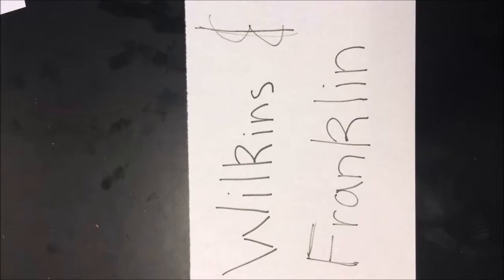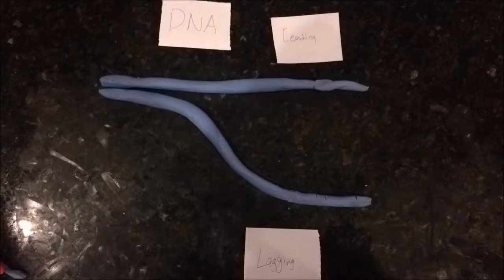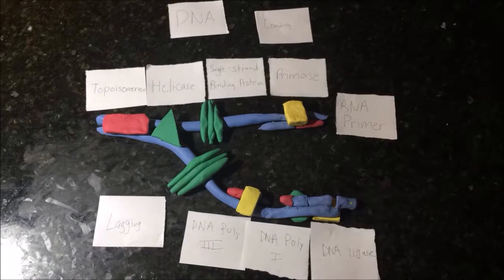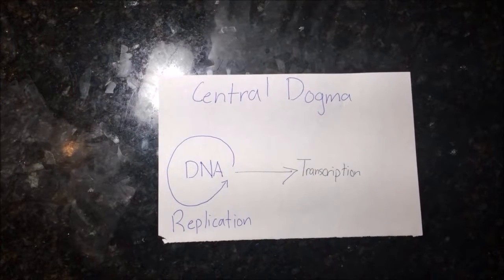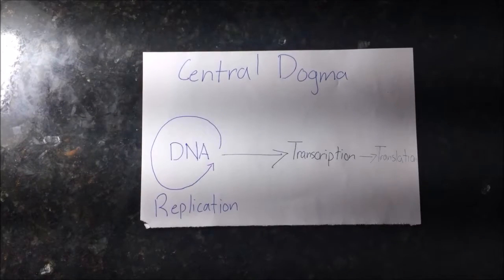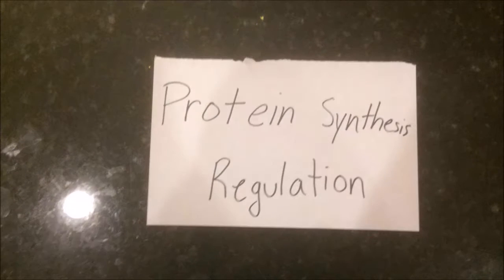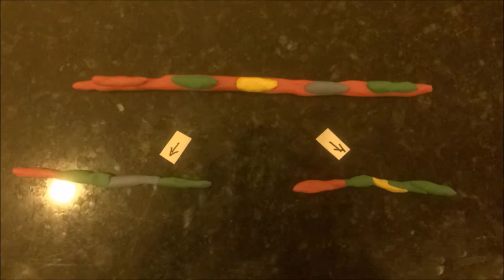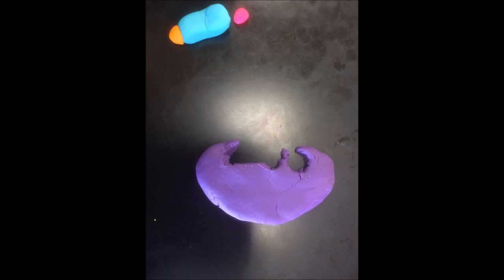AP Biology Clay-mation Project EDITED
By: Jack Kwon and Kevin Tao